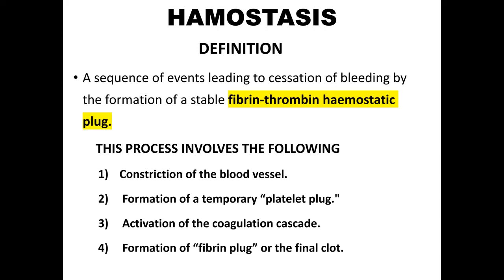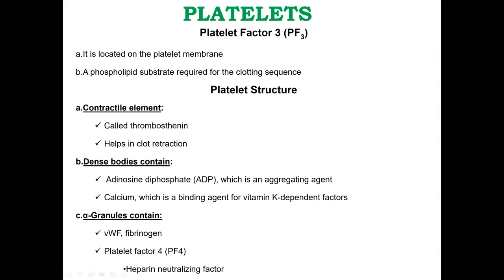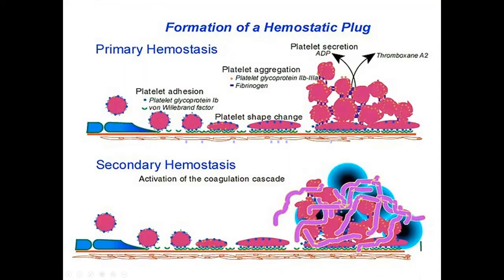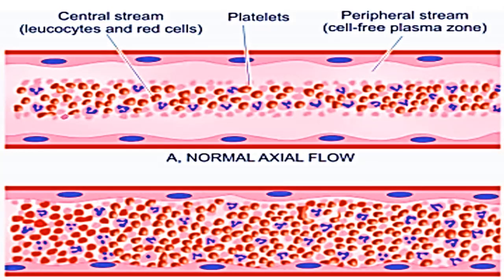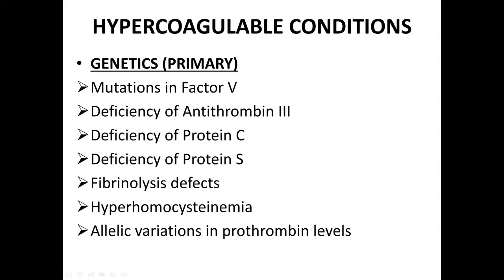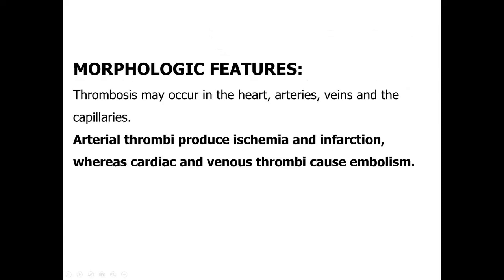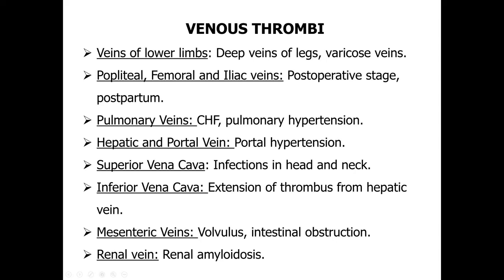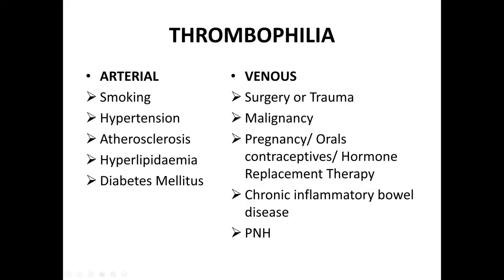HAEMOSTASIS & THROMBUS By Prof. Dr. Ihtesham Ud Din Qureshi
This video mainly focuses on HAEMOSTASIS & THROMBUS  By Prof. Dr. Ihtesham Ud Din Qureshi.  Hope it is useful.